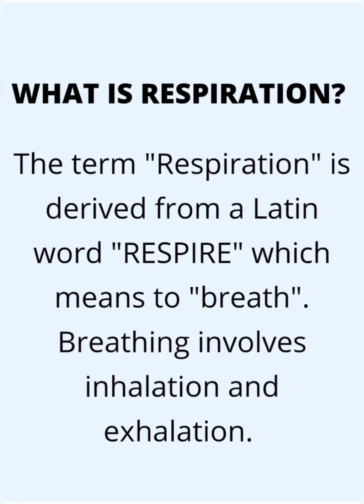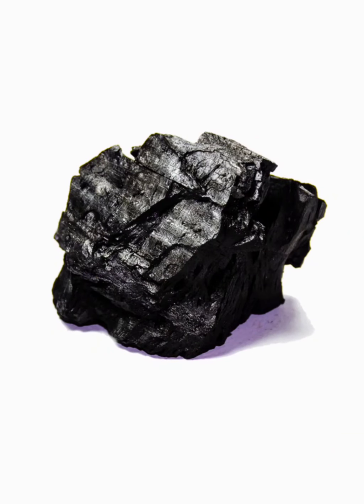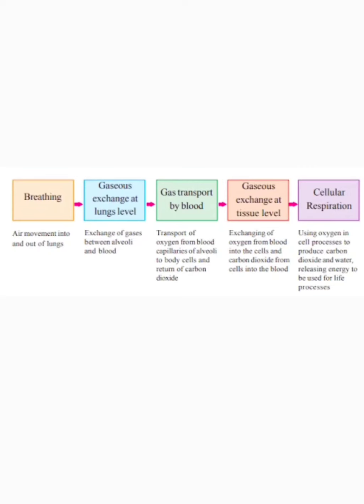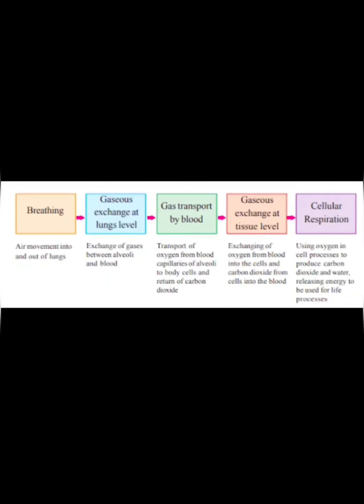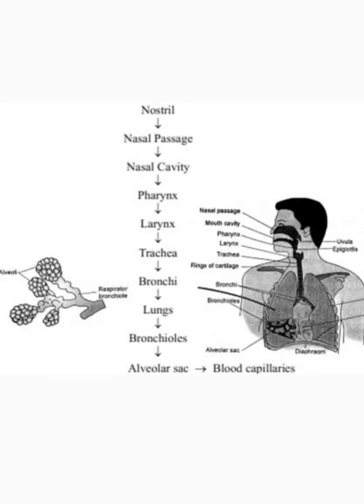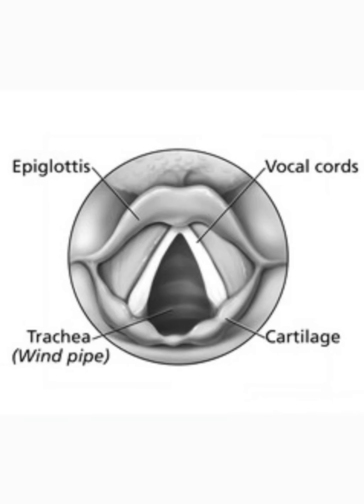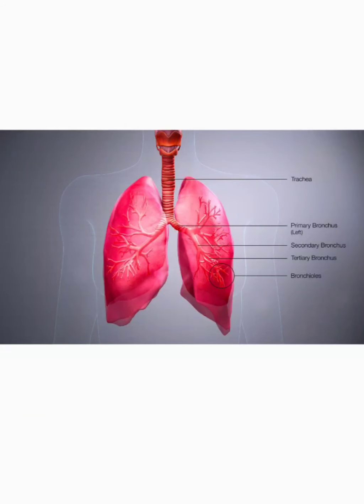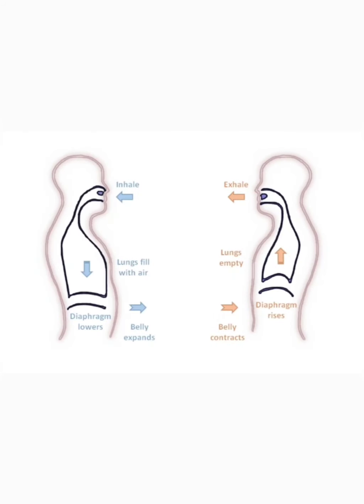Respiration - Energy releasing system# pathway of respiration # 10th biology syllabus.